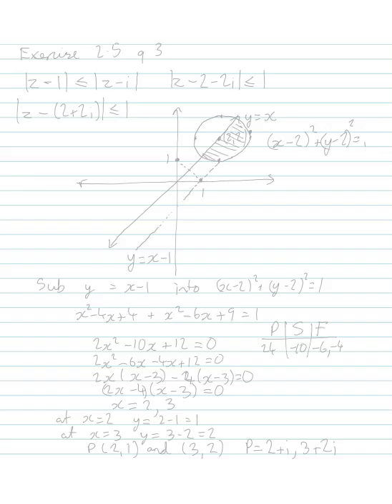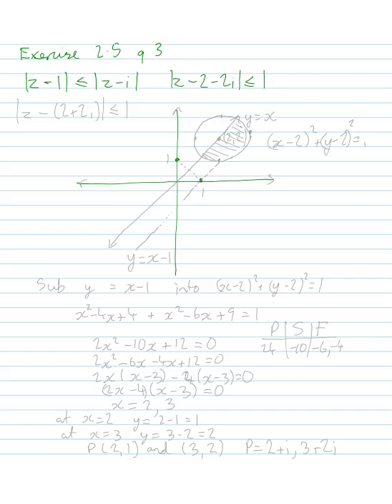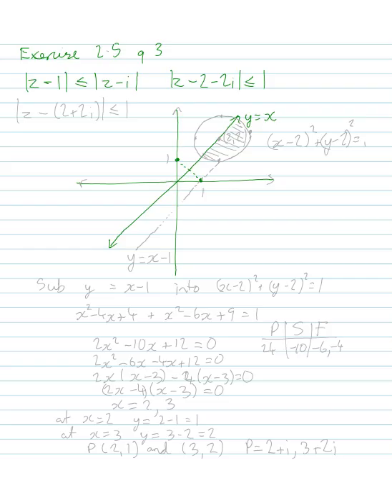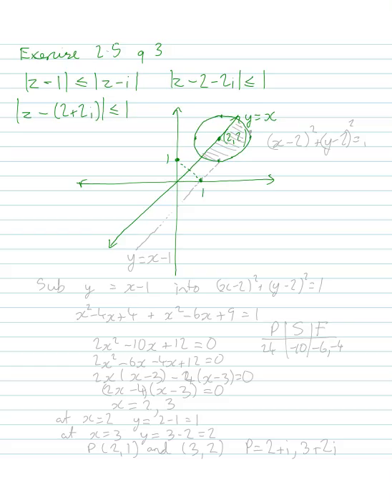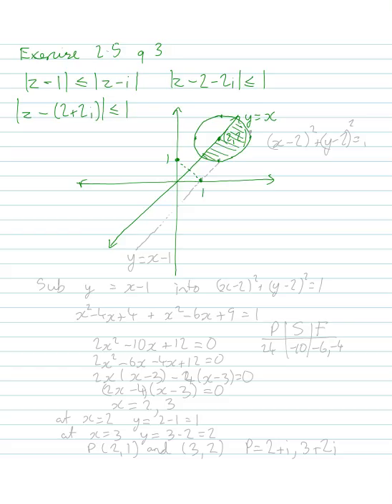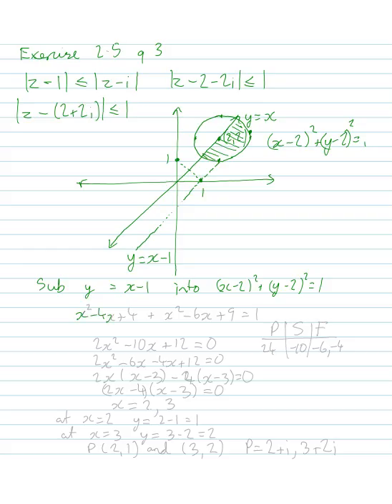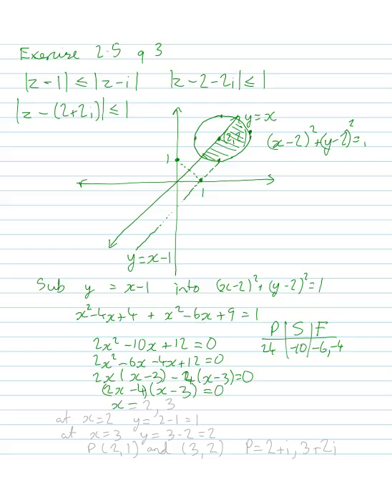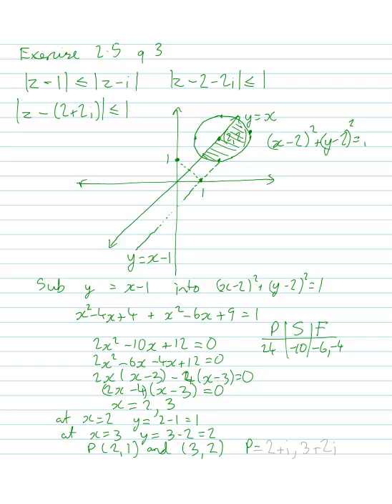Cambridge Extension 2 2.5 q.3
Regions in complex numbers. Sketching and solving.